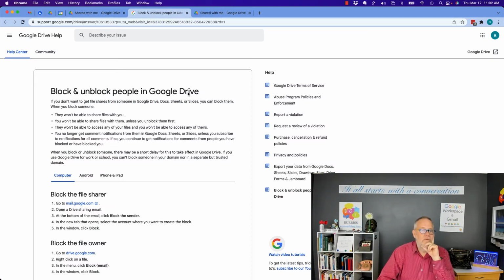How do I block people from sharing files with me in Gmail or Google Workspace?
The most direct way to do this is to block the user from your Google Drive.

This feature works in Google Workspace and Gmail